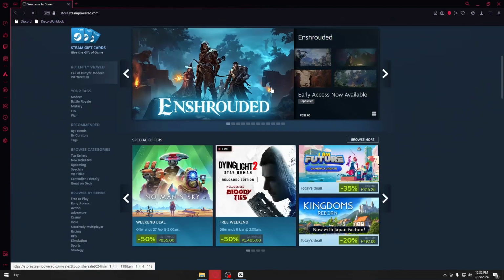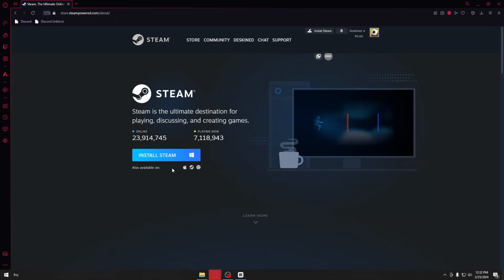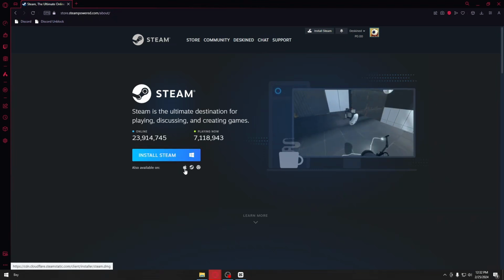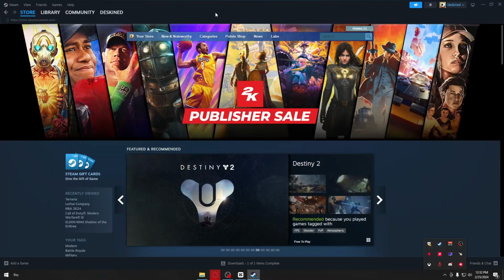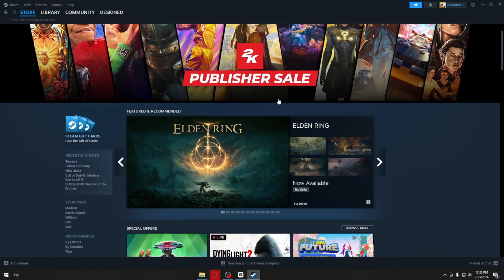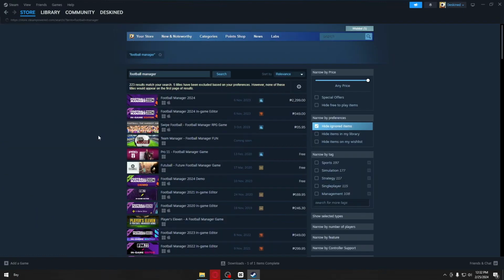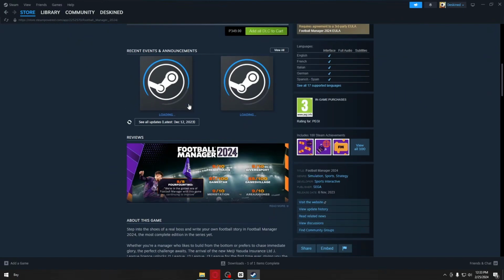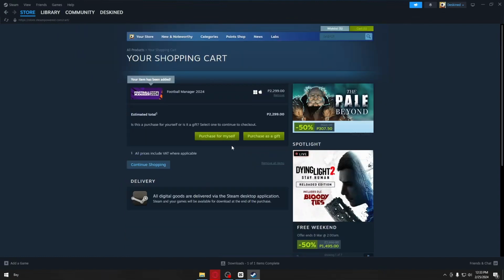How to Download And Install Football Manager 2024 On PC (Full Guide)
How to Download and Install Football Manager 2024 on PC | Step-by-Step Guide

Excited to take charge of your favorite football team in Football Manager 2024 on PC? Look no further! Our comprehensive tutorial is your ultimate guide to seamlessly downloading and installing Football Manager 2024, ensuring you're ready to lead your squad to victory.

Whether you're a seasoned tactician or new to football management simulations, our easy-to-follow steps cover everything you need to know. From sourcing the game files to optimizing settings for the best experience, we've got you covered every step of the way.

Join us as we delve into the immersive world of Football Manager 2024, filled with strategic decisions, intense matches, and realistic gameplay. Don't let technical hurdles keep you from dominating the pitch. Follow our guide and get ready to unleash your managerial prowess on PC!

Get ready to lead your team to glory in Football Manager 2024! ⚽🏆